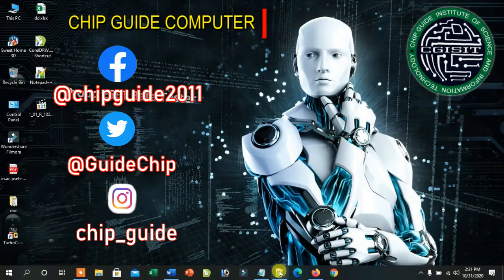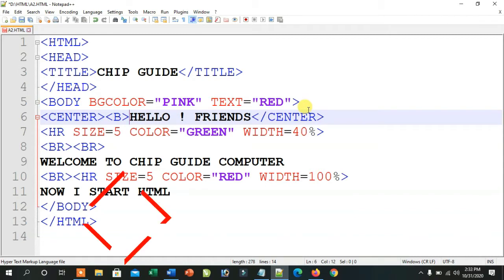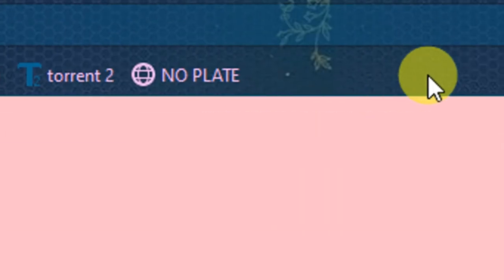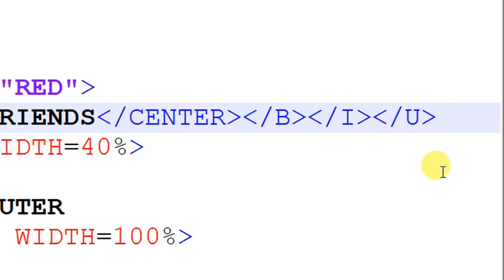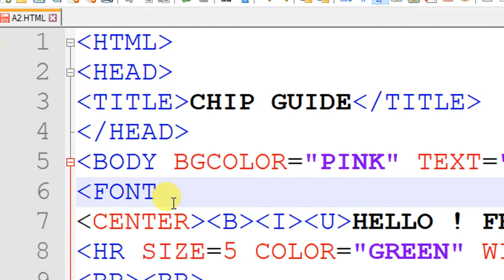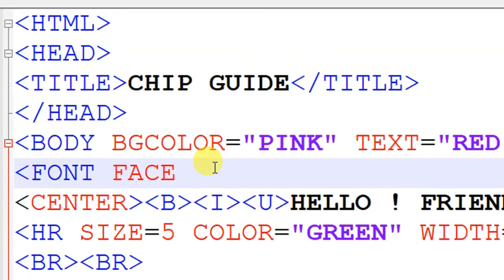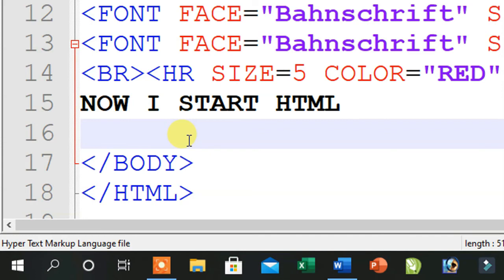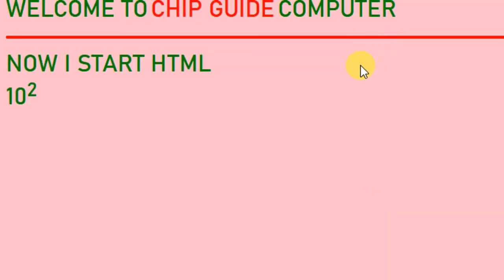html tutorial | font style kaise change kare | how to start html | Web development full course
hello ! my dear friends today video  is very important video because its  topic is HOW TO USE FONT STYLE TAG AND SUPER SCRIPT AND SUB SCRIPT IN HTML..
IN this video we guide step by step ...WHY IT'S very important for US we making every videos different and every videos relation in our daily life.

font style change in html
How to START HTML
How to START WEB DESIGNING
WHAT IS JS
WHAT IS JQ
AND MUCH MORE.

if you know about torrent you can download any software.